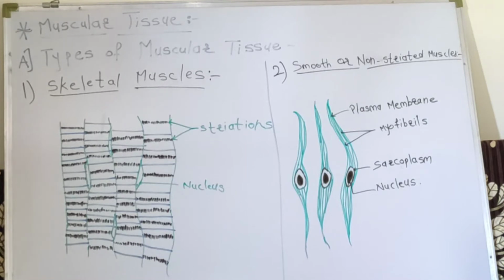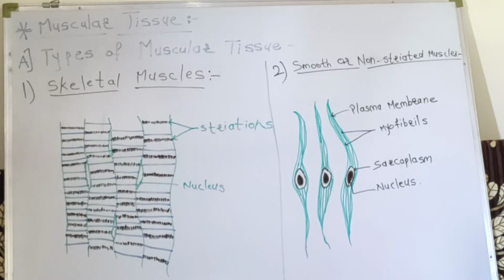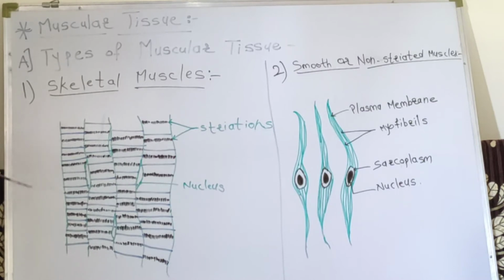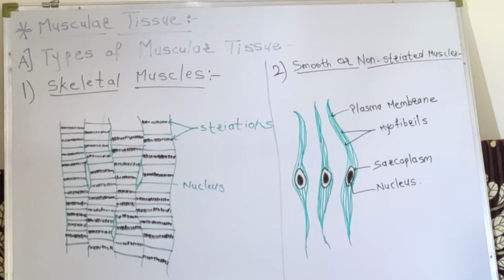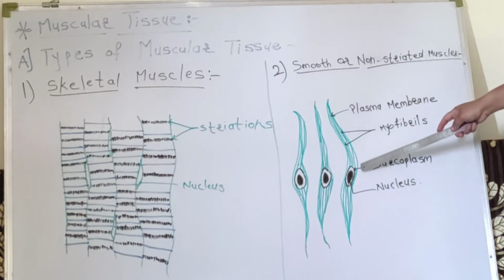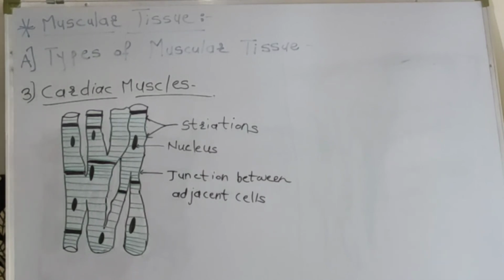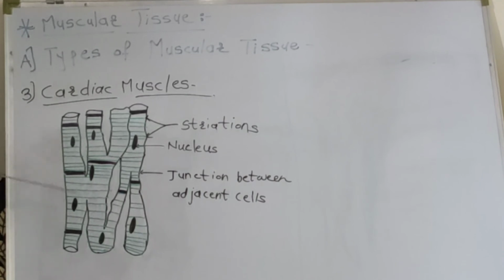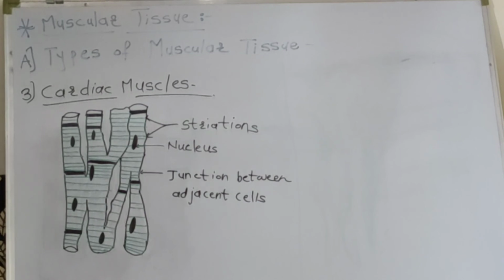XI std - Animal Tissue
Muscular Tissues